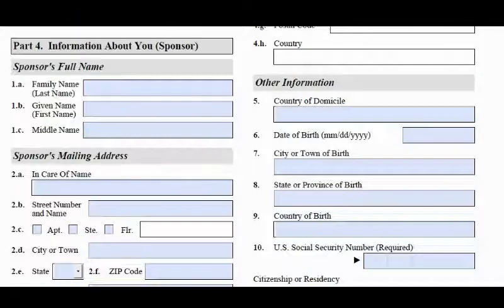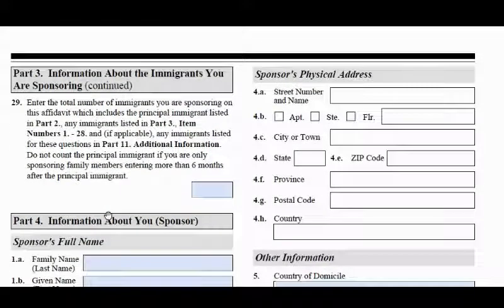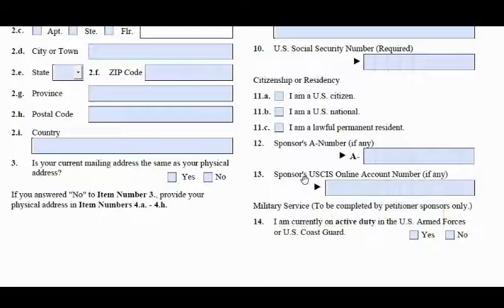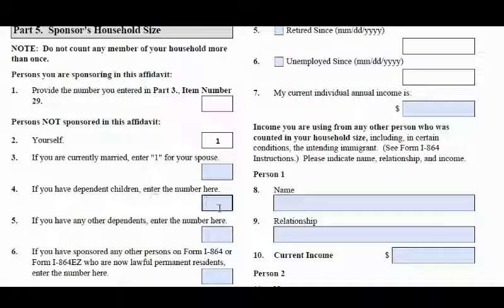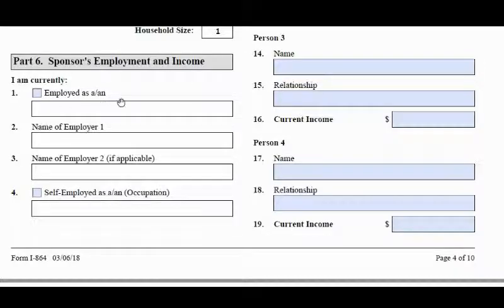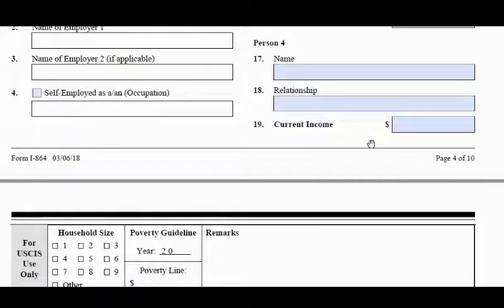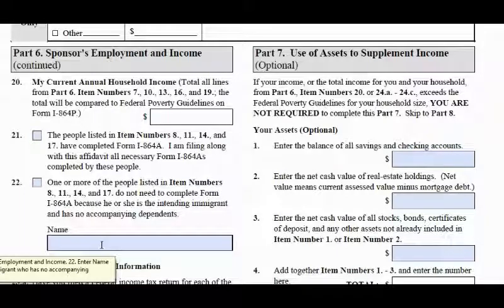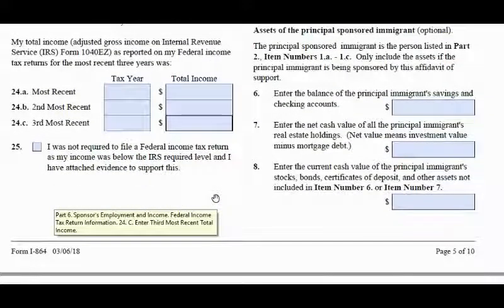HOW TO FILL OUT THE NEW FORM I-864 [AFFIDAVIT OF SUPPORT] PART 4 - 6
This video is the updated version of the form i-864 (affidavit of support). In this video, i only teach you how to fill out the form from part 4 to part 6.